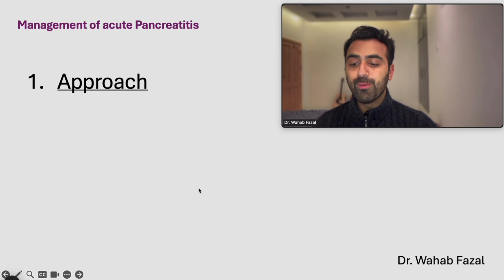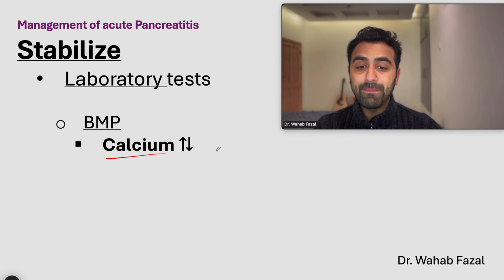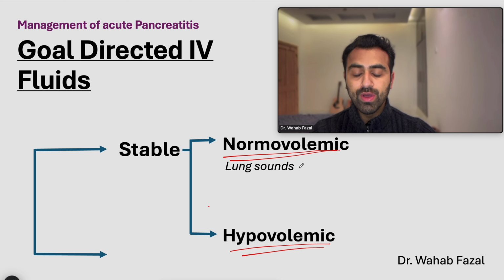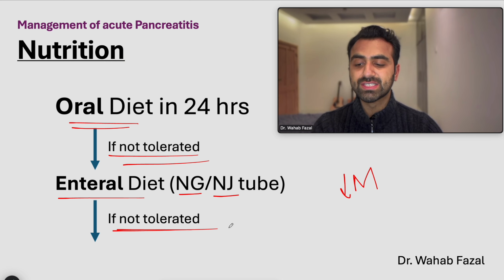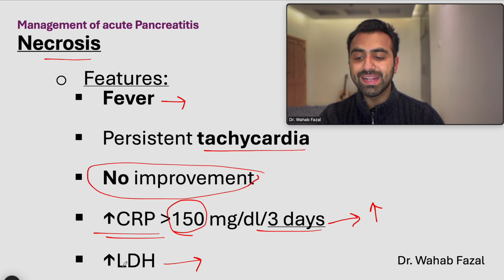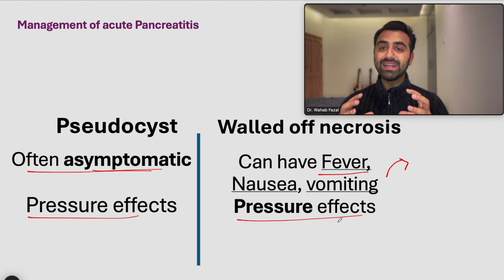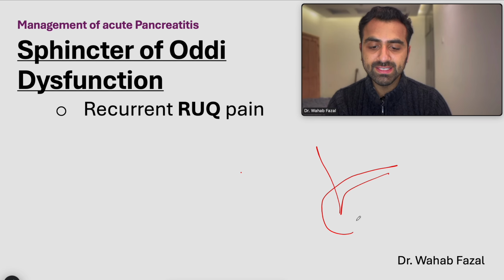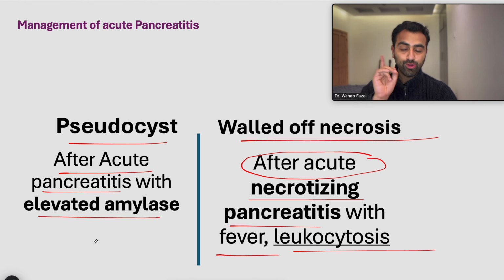Treatment of Acute Pancreatitis, Approach,Walled off Necrosis, Infected Necrosis, Pseudocyst, Part 2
In this video, I talk about the management of acute pancreatitis. I will talk about the approach to acute pancreatitis including diagnosis, elevated enzymes, and supporting imaging Then I move on to talk about the step by step management of acute pancreatitis which includes IV fluids, analgesia, antiemetics and nutrition. I talk about the importance of early nutrition by the oral method and whats the heirarchy for starting nutrition in these patients. I go to talk about how to monitor these patients in the ward and also which patients to get to the ICU. Then I talk about the complications of acute pancreatitis which include necrosis and infected necrosis. I differentiate between the two and tell the antibiotic regimen to treat infected necrosis as well. Then I talk about the late complications of pancreatitis which include Walled off necrosis and pseudocyst.

Chapters:
0:00 Intro
0:17 Contents
0:50 Approach
1:20 Stabilize
10:55 Goal Directed IV fluids
15:08 Monitoring
15:56 To The ICU?
17:30 Nutrition
18:39 Treating etiology
21:57 Hypercalcemia
22:50 Hypertriglyceridemia
23:26 Complications
23:33 Necrosis
25:48 Infected Necrosis
28:12 Pseudocyst vs Walled off necrosis
33:53 Pseudocyst CT Interpretation
34:57 Walled off necrosis
36:26 BONUS: Sphincter of oddi dysfunction
37:48 Take Away